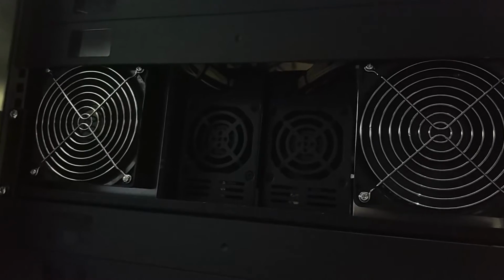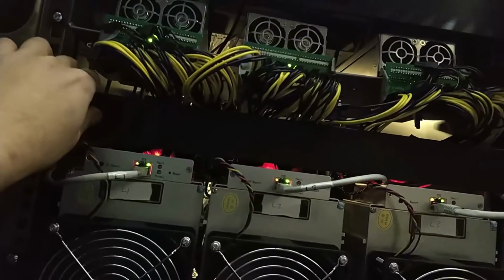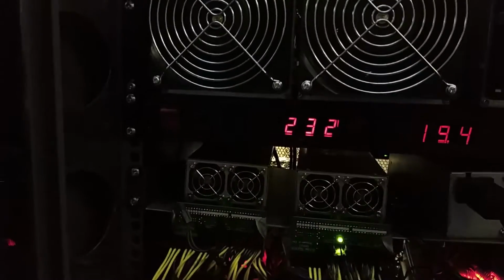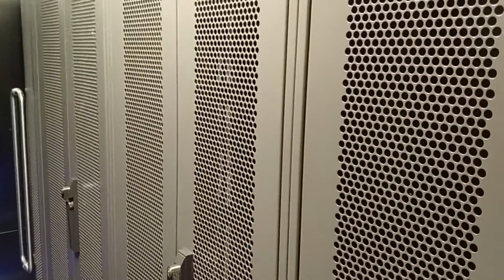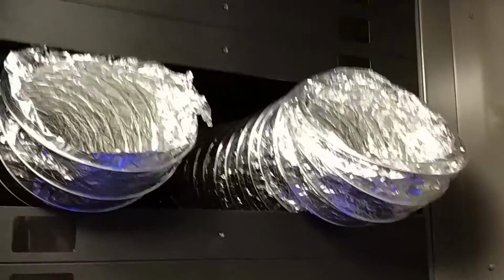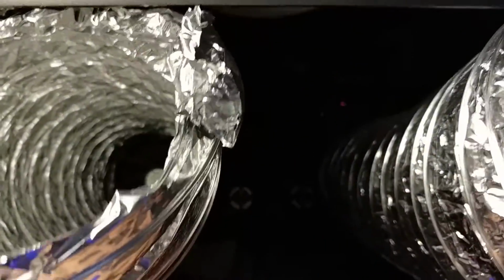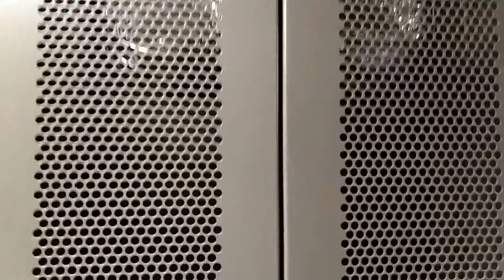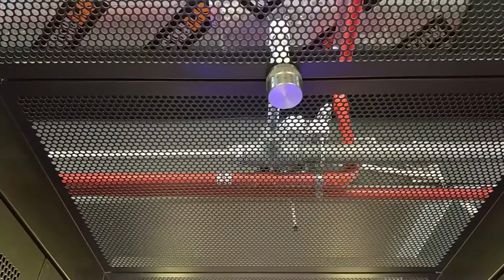Part 2: GPU Mining Rig & ASIC New Home - I Need Your Help - Cooling Issues 02 Dec 2017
BTC: 1MCyEzczRZAxeWkacn6ztUPm6XkjoKJPhK
ETH: 0x550c4626f515e5b4118516b963ab95e51f62e2ee
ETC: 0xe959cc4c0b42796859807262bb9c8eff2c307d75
LTC: LNSBHDSASRaddLkzPmBv8QRSZFC64itHCE
DGE: DDvXeGiHLNMXK92xknyNHTmu7DgarAyg7j